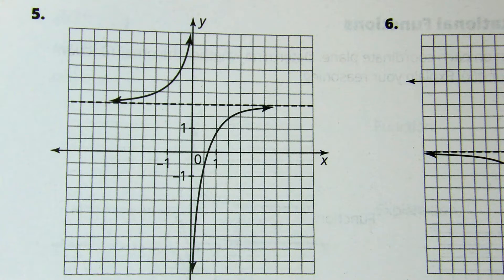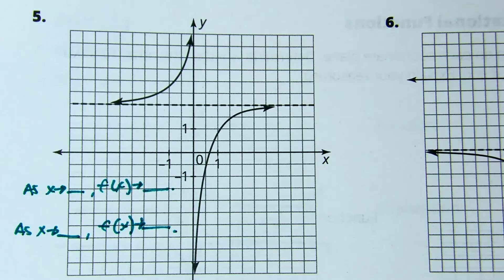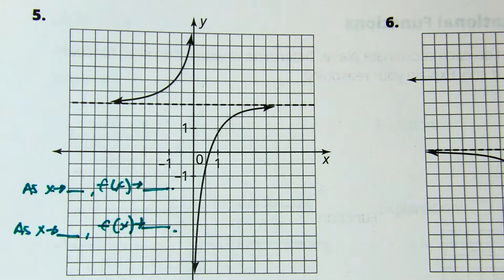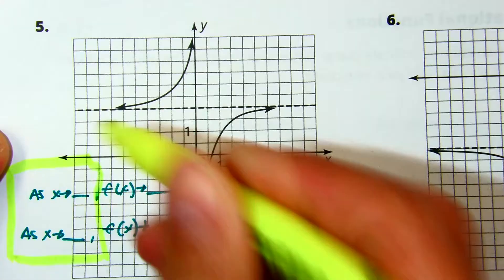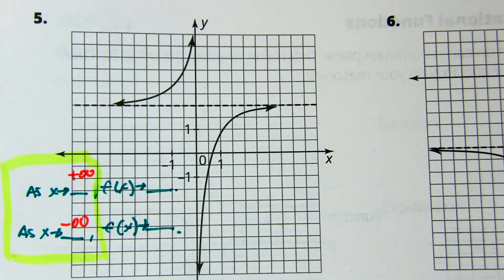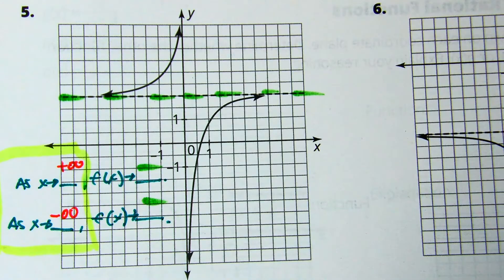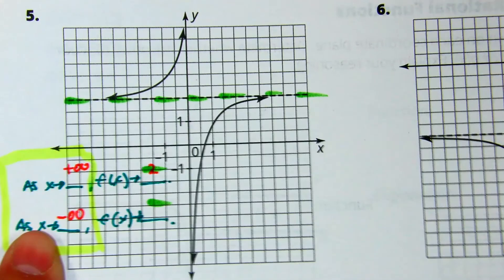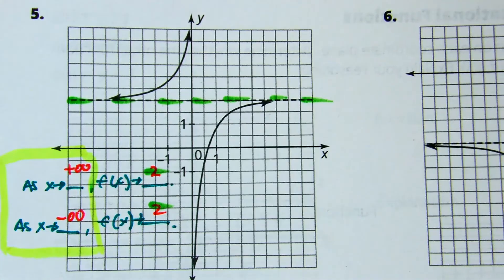sp 2.3.1 I page 92, D5 ID end behavior of rational functions ALL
Describe the end behavior of each rational function of the form f(x) = a / x ^n. Note that a is a nonzero real number and n is an integer greater than or equal to 1 Hi, I'm Mr. Eng and welcome to my math youtube channel.